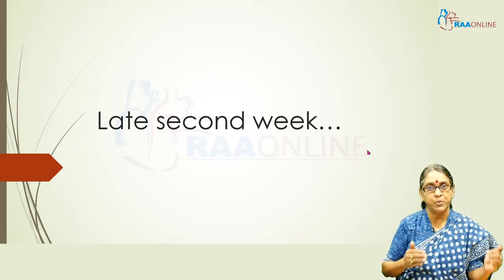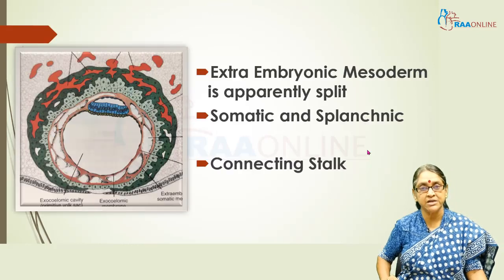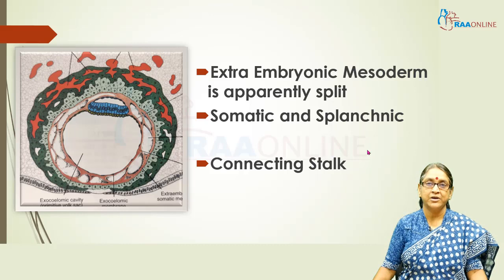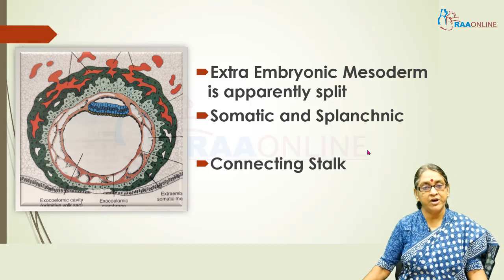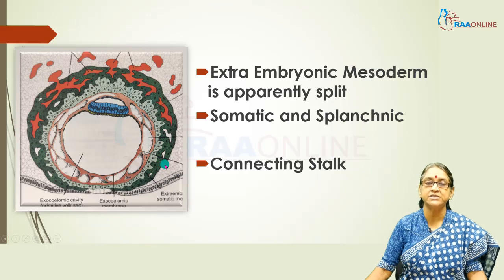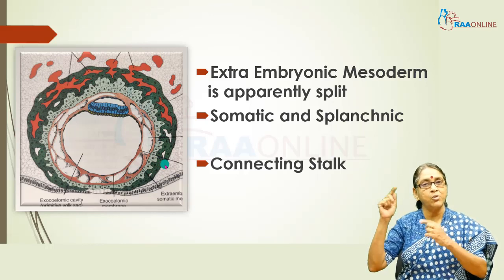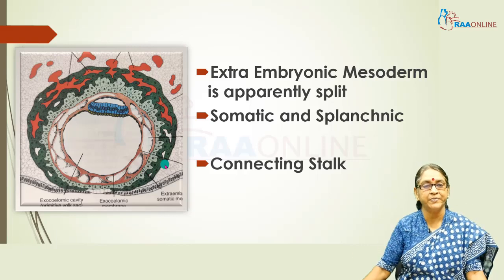Anatomy | Embryology | Late Second Week | Raaonline